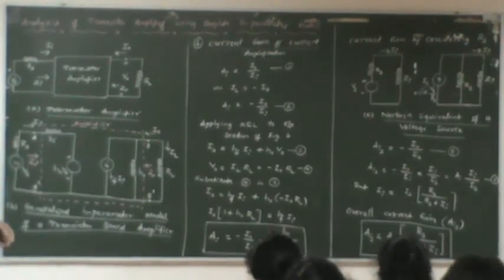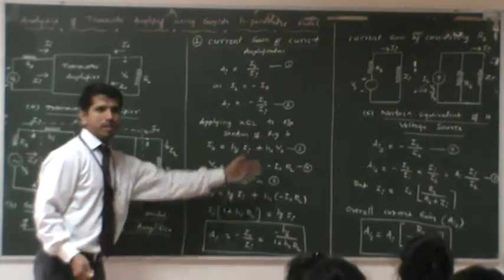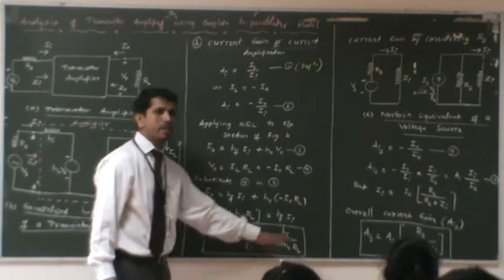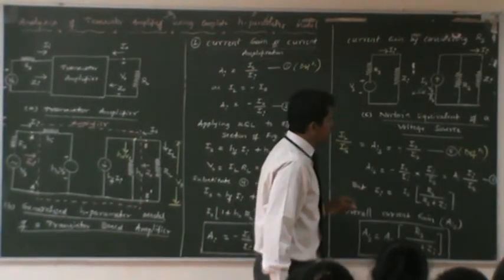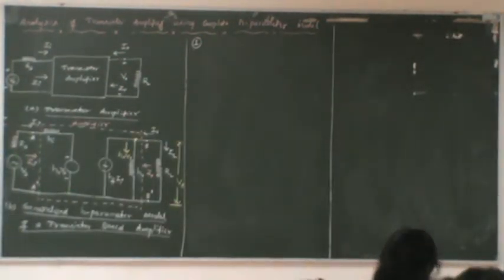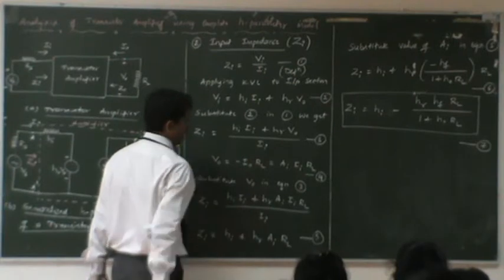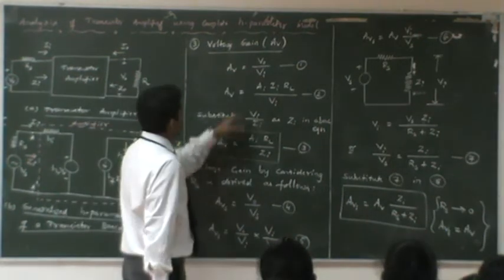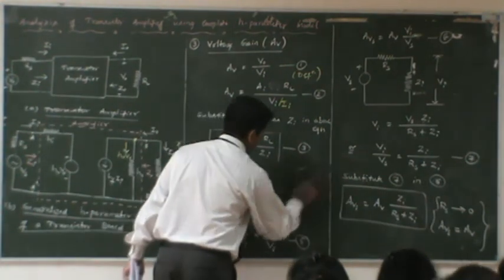Lecture 36 Amplifier Analysis using Complete h Parameter Model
Electronic Circuits Video : Small Signal Analysis of Amplifiers : Computer Science Engineering (CSE) or Information Science Engineering (ISE) of Visvesvaraya Technological University (VTU), Belgaum.